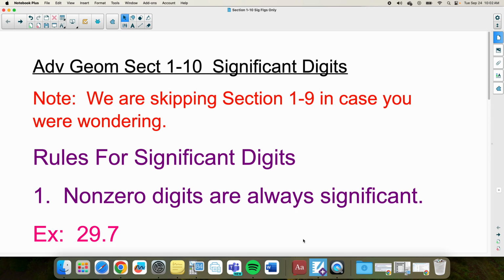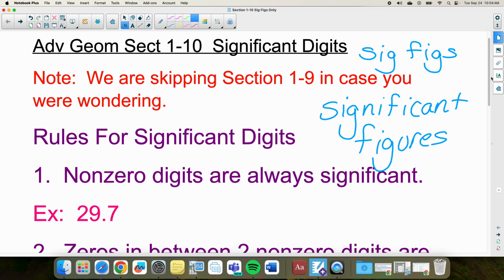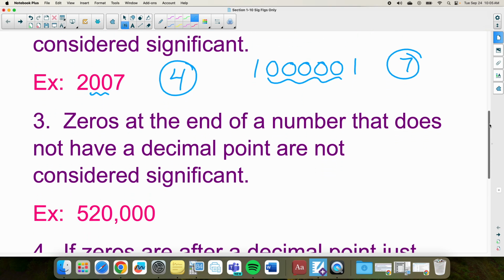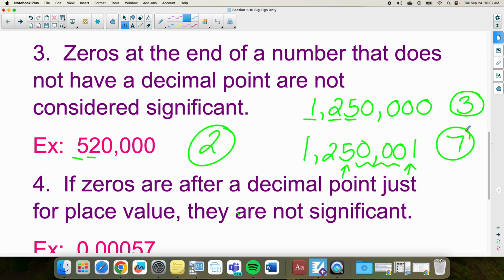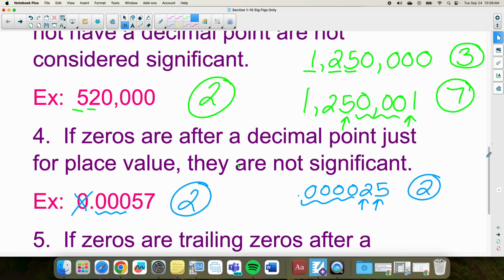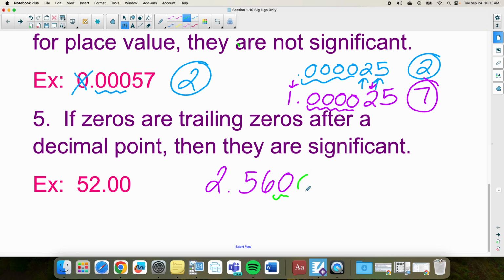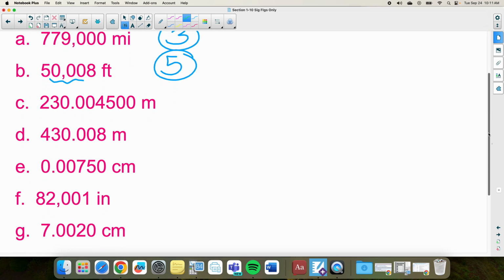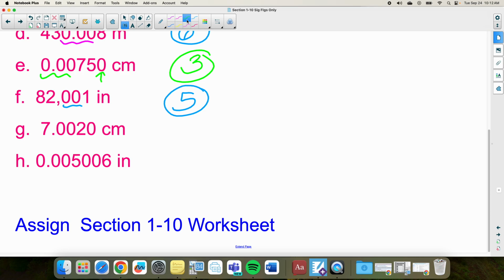Sect 1 10 Video Significant Figures (or Significant Digits)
I can determine the precision of measurements by finding the number of significant figures (or significant digits).